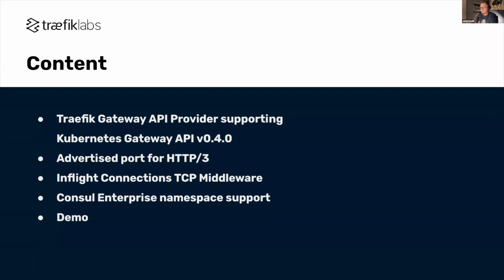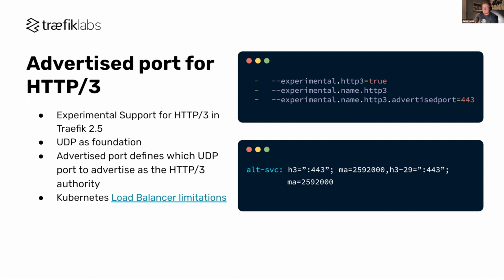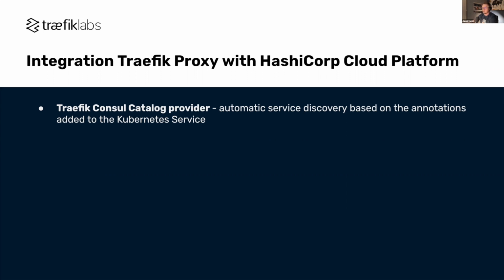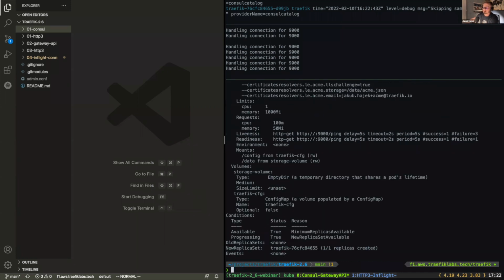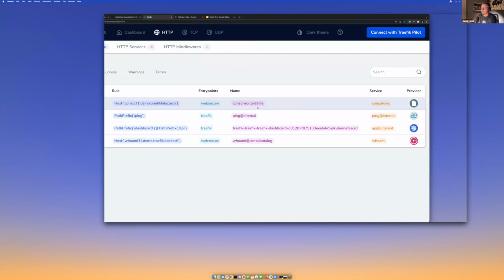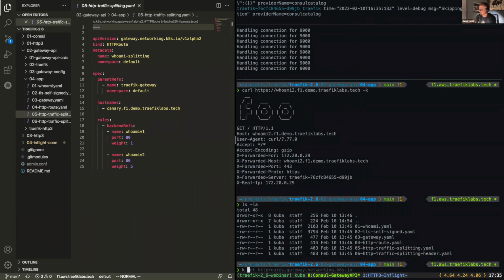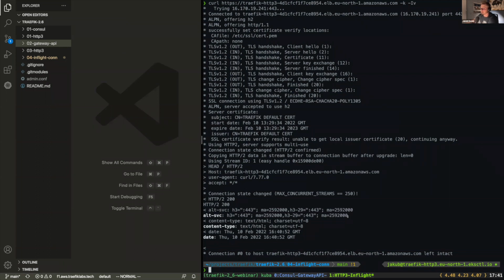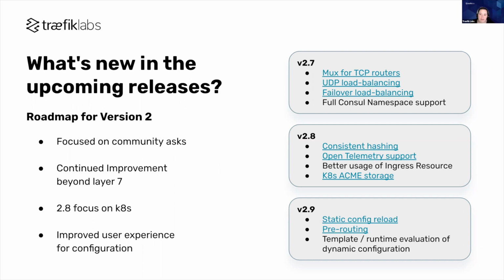Explore All the New Features of Traefik Proxy 2.6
Traefik Proxy 2.6 matured some of our most experimental features and introduces new ones. In this webinar, we explore the newest features and dive in deeper to the biggest among them.

*Kubernetes Gateway API v0.4.0*
As Kubernetes Gateway API matures, Traefik Proxy keeps pace. We’ll teach you how to create the appropriate API resources to expose test services.

*HTTP/3 advertised port*
We matured HTTP/3 implementation to keep up with HTTP/3 adoption. Watch us demonstrate how to adopt HTTP/3 on a Kubernetes cluster.

*TCP inflight connections middleware*
Traefik Proxy already had powerful middleware for HTTP. By introducing similar concepts to TCP, you can prevent Services from being overloaded with high loads. Let’s see it in action during the live demo.

*Consul Enterprise Namespace support*
A brand-new feature that allows you to specify a target namespace other than the default namespace when connecting to Consul. We will show you how to isolate shared Traefik Proxy configurations such as middleware declaration and static routing to the dashboard, external apps, or metrics.